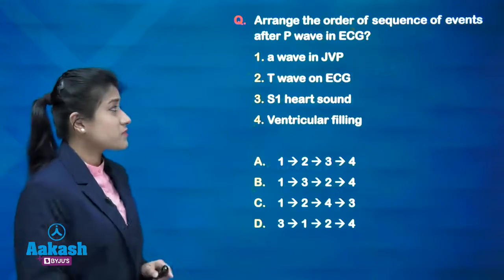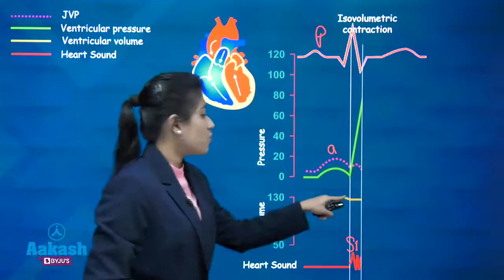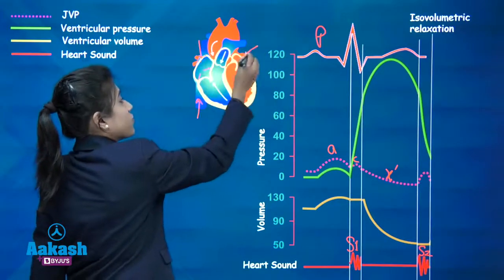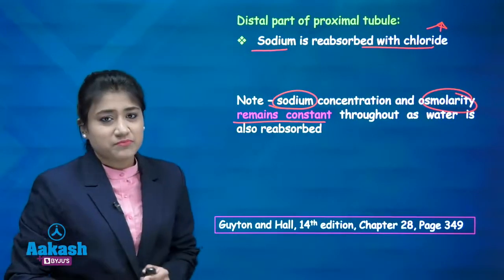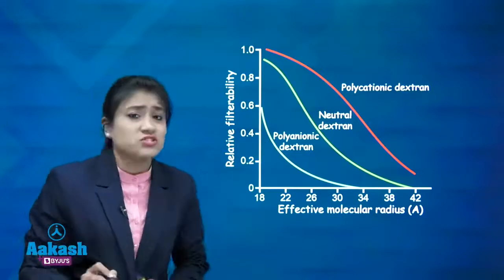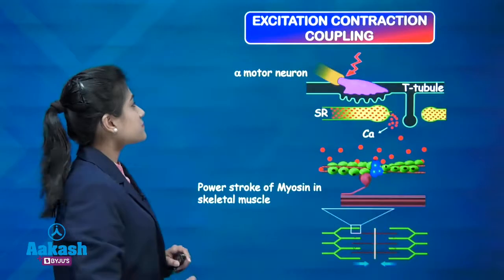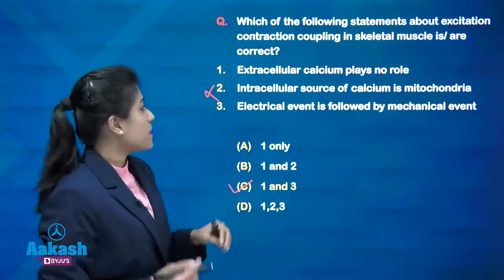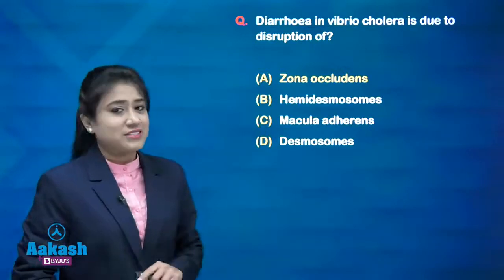INI CET 2020 Recall Based Questions Physiology , Part 2.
INI CET 2020 Recall Physiology Questions & Detailed Explanations.